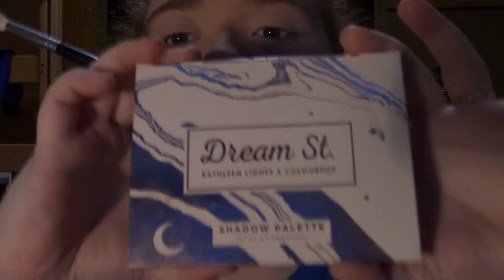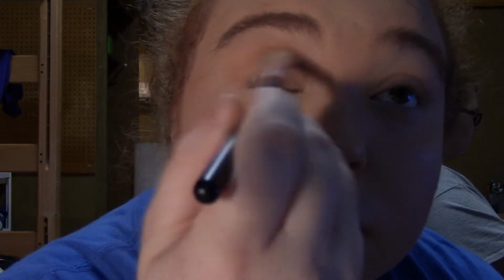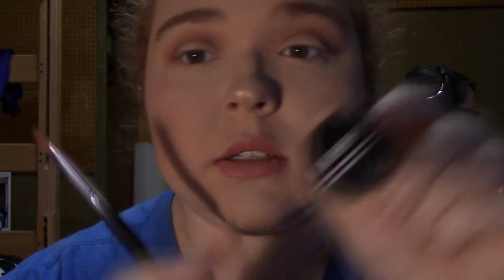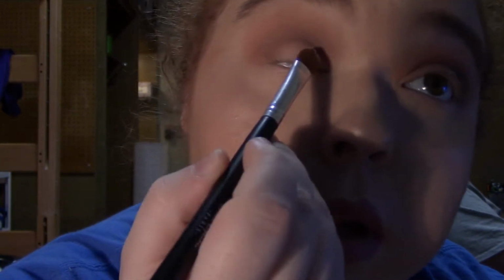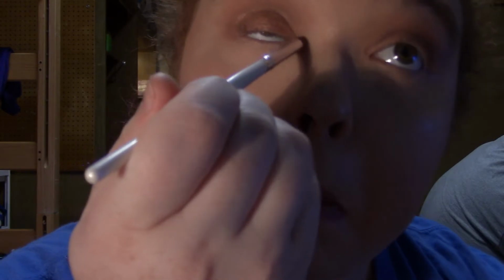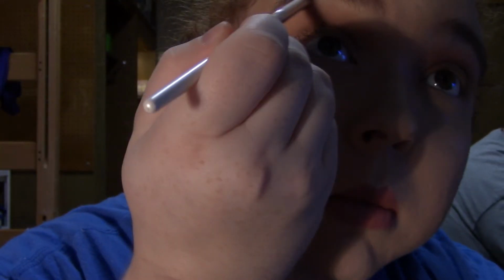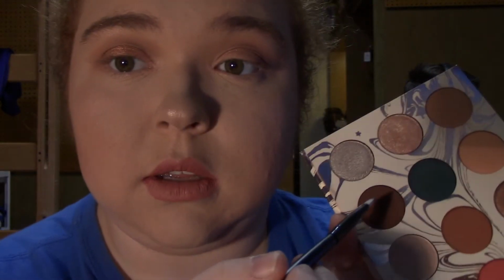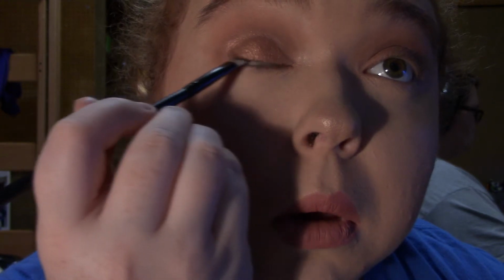Cut Crease (Attempt)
Products used:
ColourPop x KathleenLights Dream St
Wet N Wild Megaglo Highlighting POwder in Precious Petals